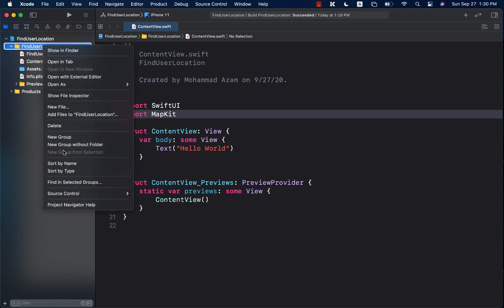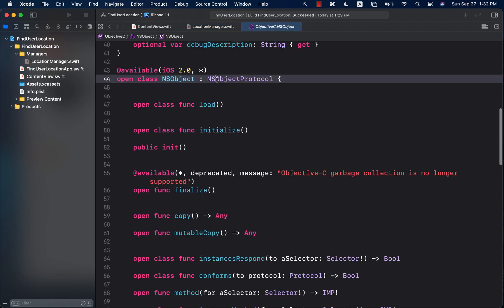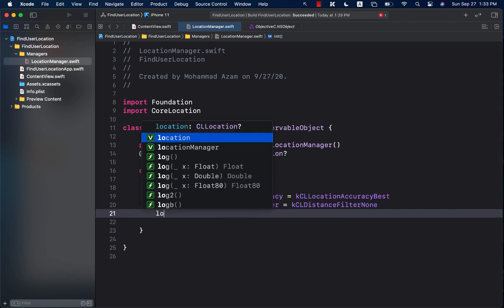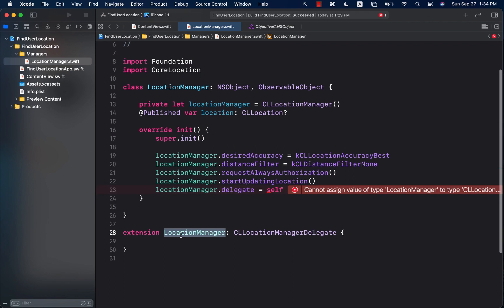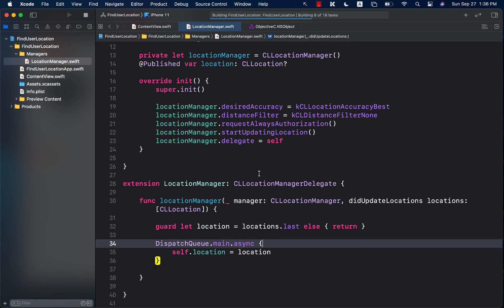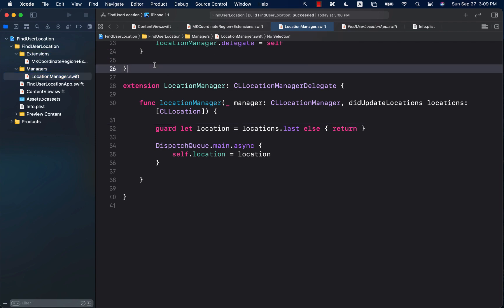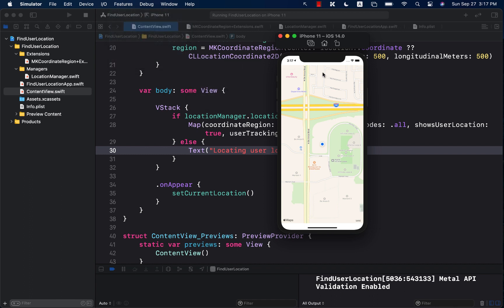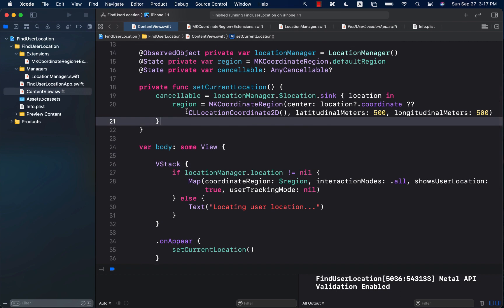Displaying User's Location on the Map in SwiftUI [Patrons only]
In this video, Mohammad Azam will demonstrate how to display user's current location on the Map in SwiftUI.